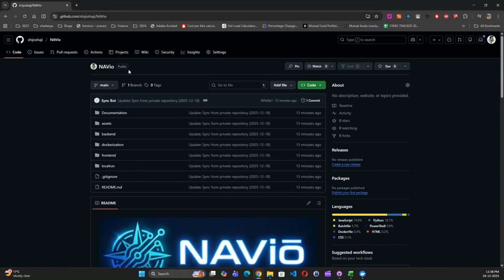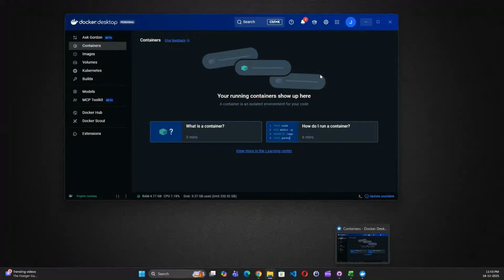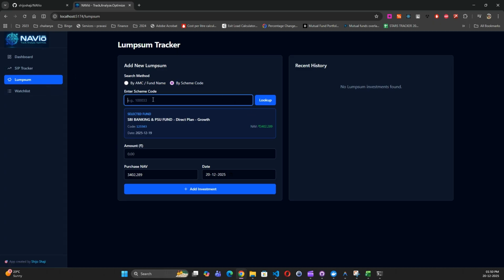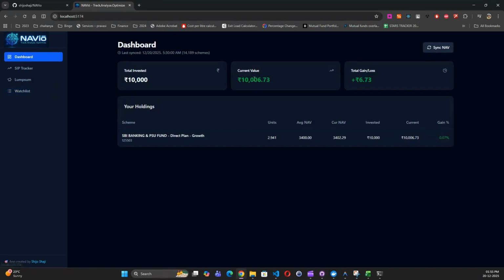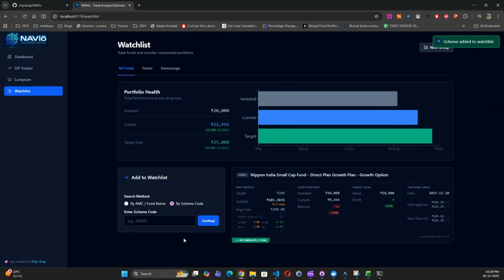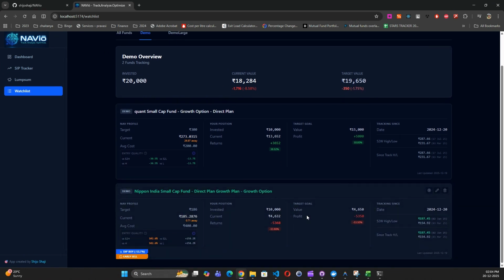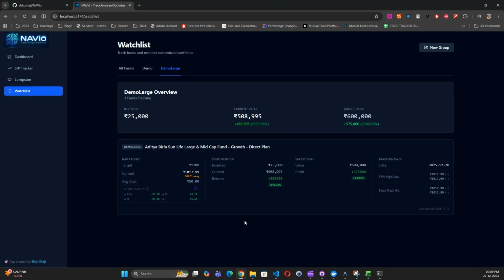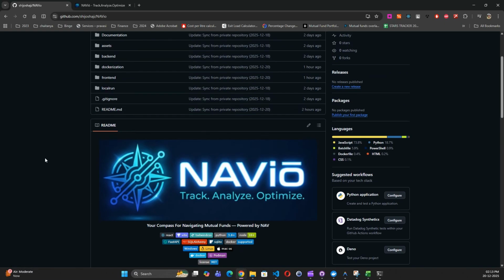Vibe Programming EP 03 - NAVIO App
Hi everyone! My name is Shijo Shaji and I’m just starting out on Vibe programming series.

Vibe programming (or vibe coding) is a new way of writing software where you describe what you want in plain language, and AI tools generate the code for you. It’s about making coding feel easy, creative, and enjoyable instead of technical and intimidating

Think of it like talking to a smart assistant
The AI does the heavy lifting
Focus on creativity, not syntax
Relaxed and fun approach

Your encouragement, feedback, and tips are always welcome in the comments. Let’s build a friendly community. Don’t forget to follow so you won’t miss any updates as I keep improving on this.